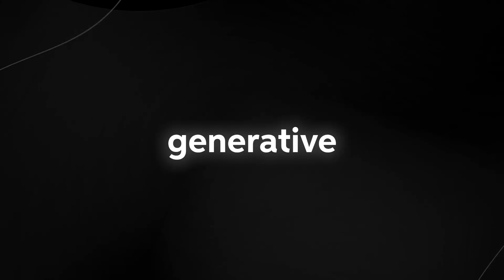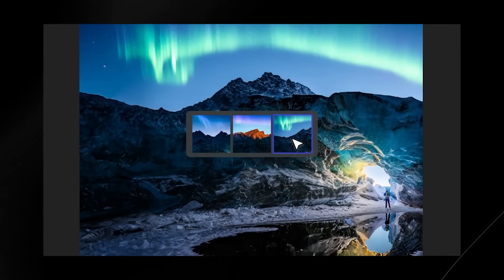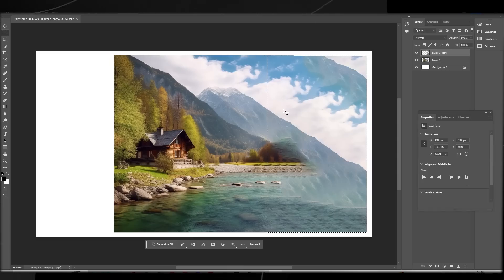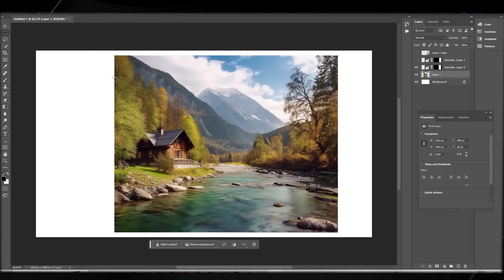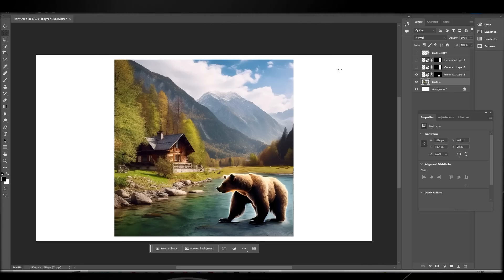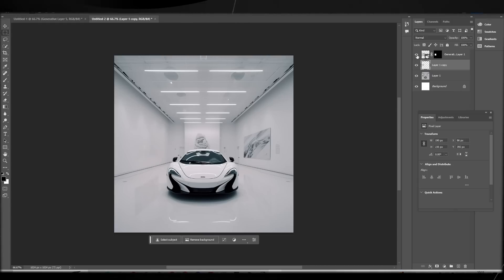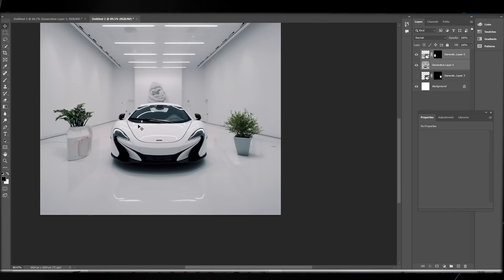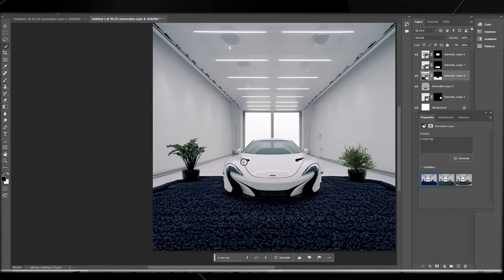Adobes New AI 'FIREFLY Photoshop' Has Everyone Stunned! (Now Released!) (How To Use Firefly)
Adobes New FIREFLY Photoshop Has Everyone Stunned! (Now Released!) (How To Use Firefly)